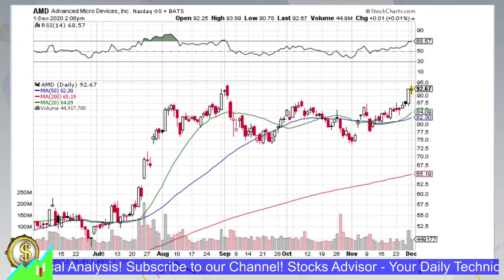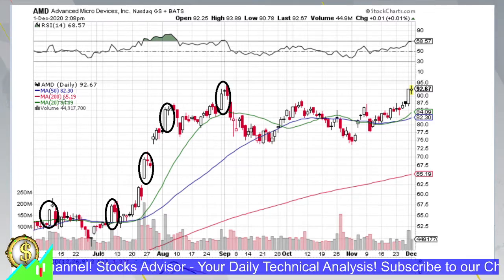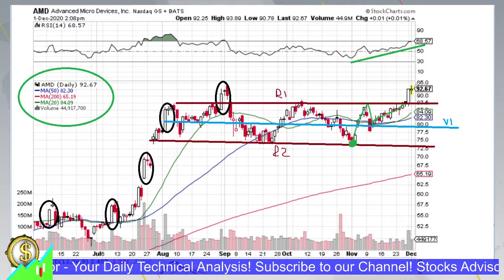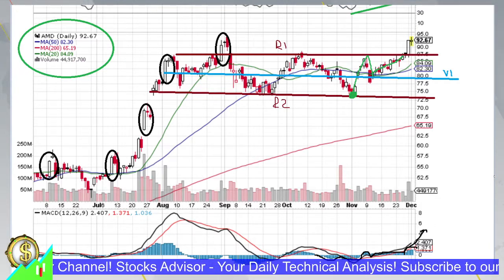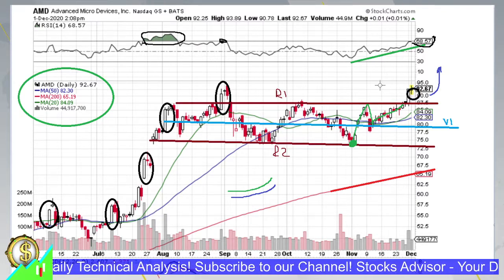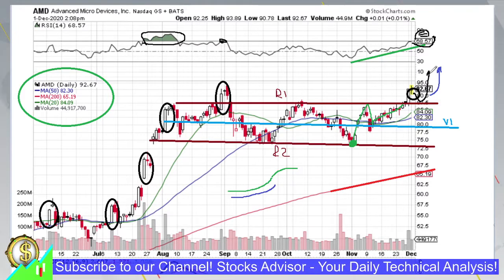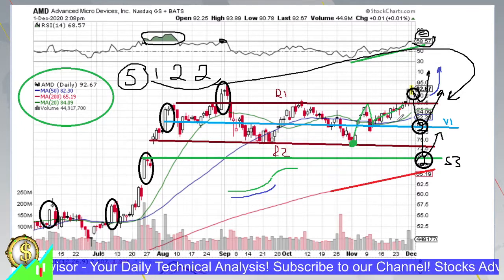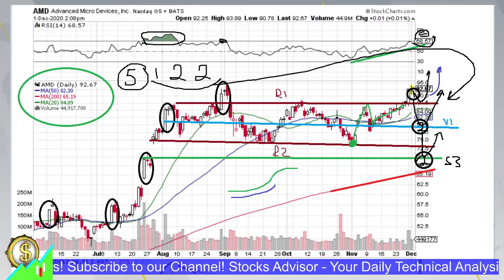Stocks to Buy: AMD Advanced Micro Devices 2020 12 01